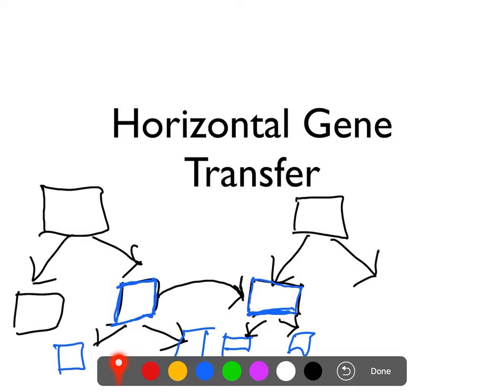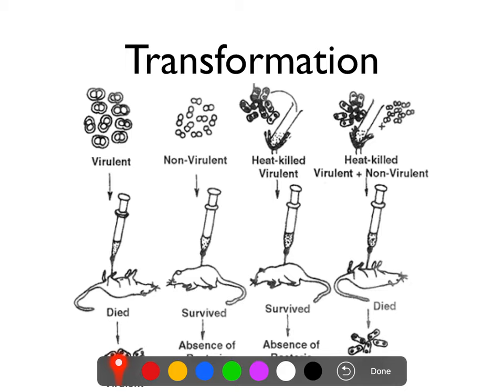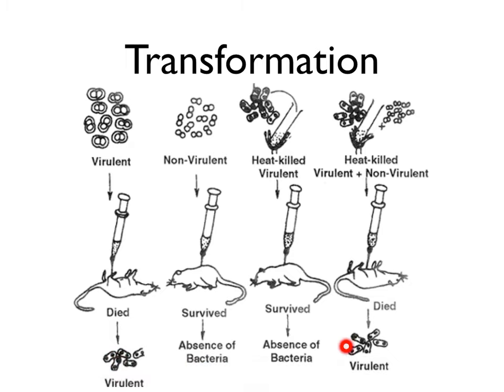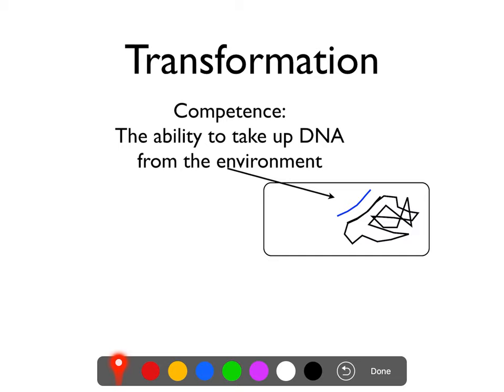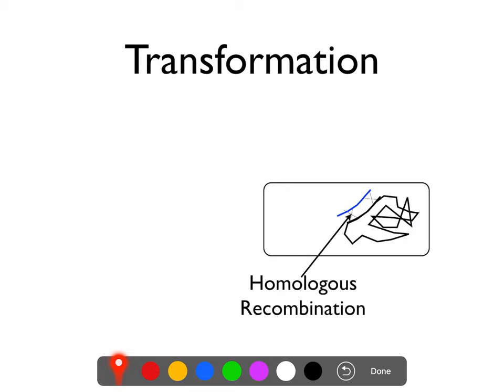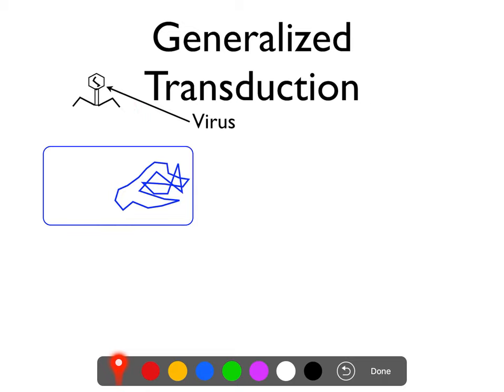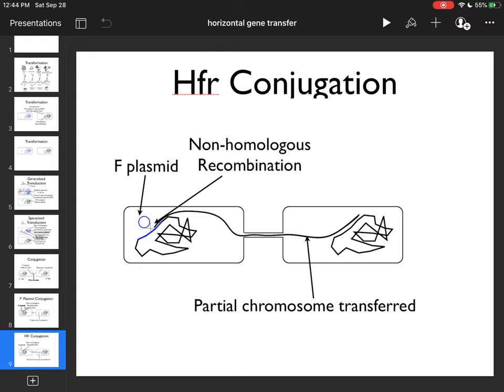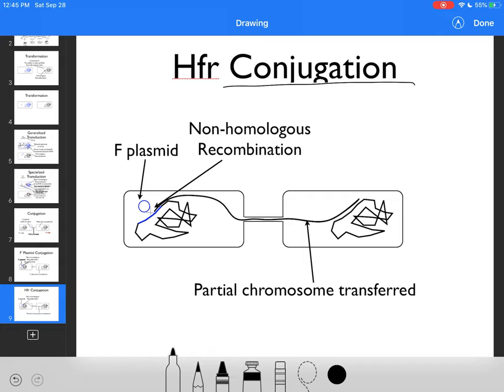Horizontal gene transfer 2019 09 28 19 49 05